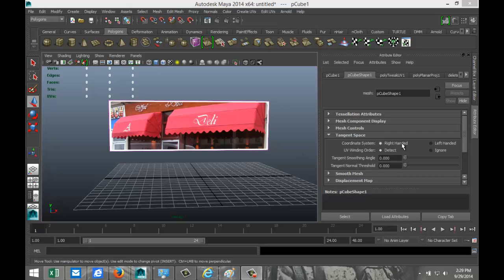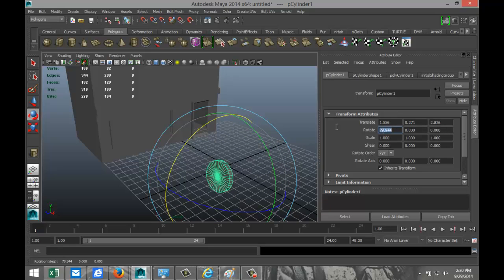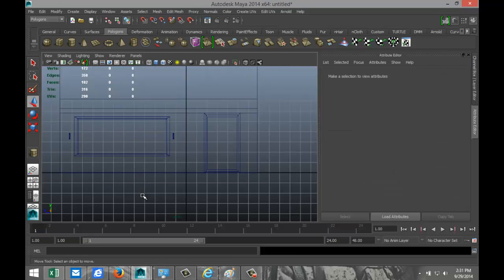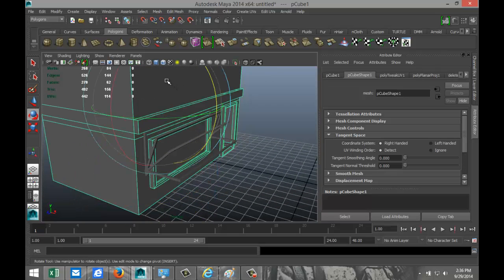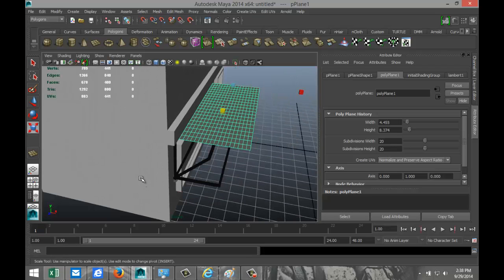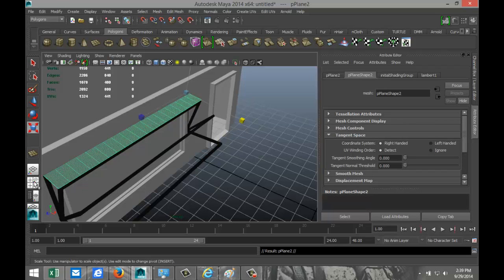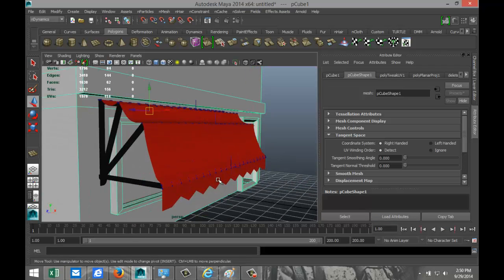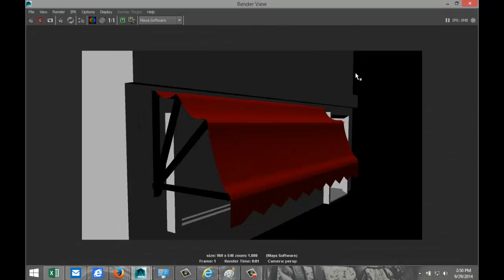Maya 2014 tutorial : How to model a Dutch canopy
Is this tutorial I will show you how to model a Dutch canopy using nCloth